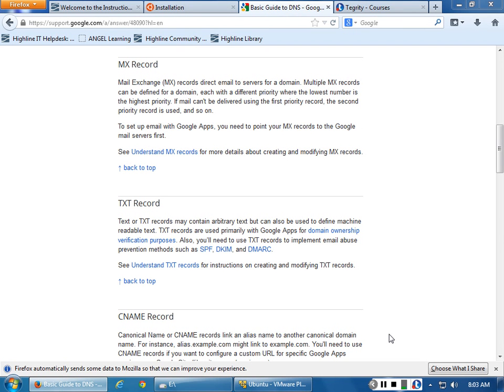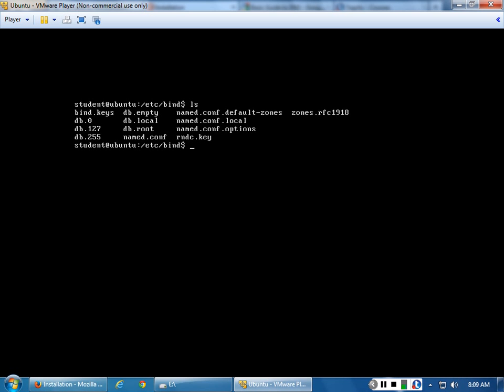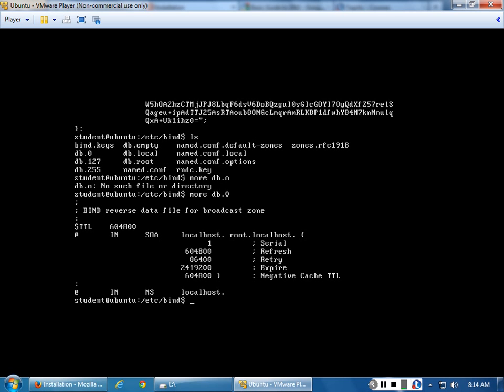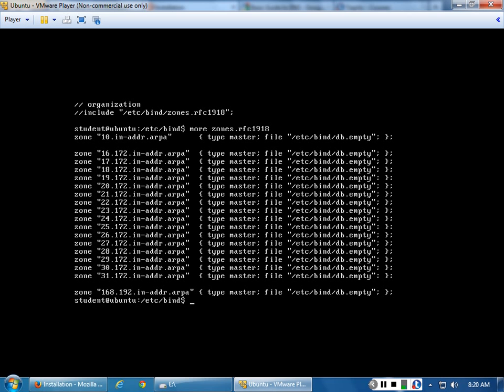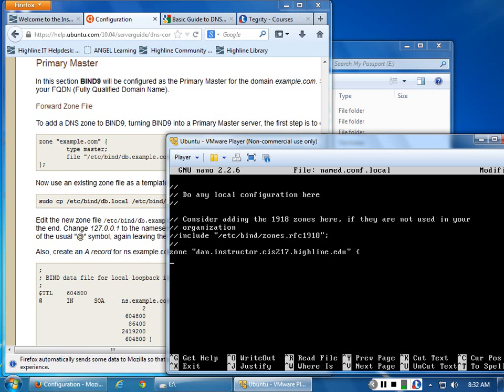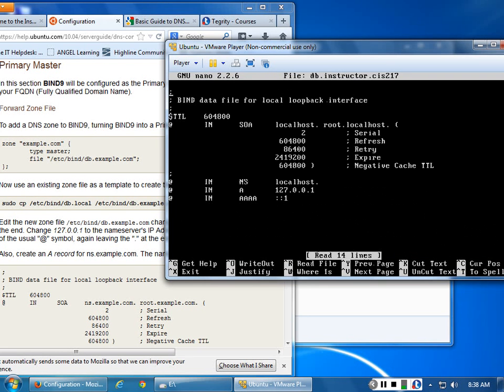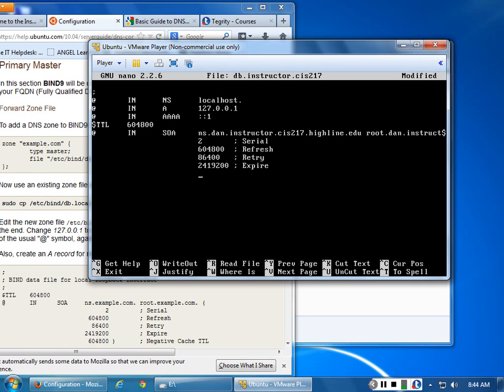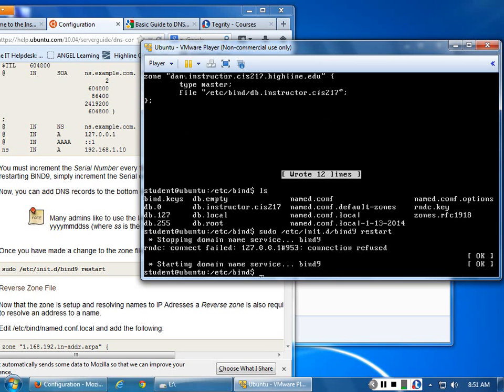Ubuntu DNS Primary Master Setup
Setting up your DNS as a Primary Master for the zone you are responsible for, includes SOA, domain naming convention, DB.local, named.conf and other overview including install of Bind9 and DNS-Utils.